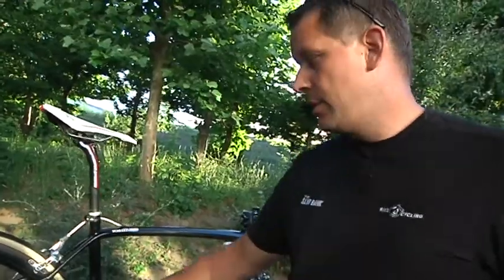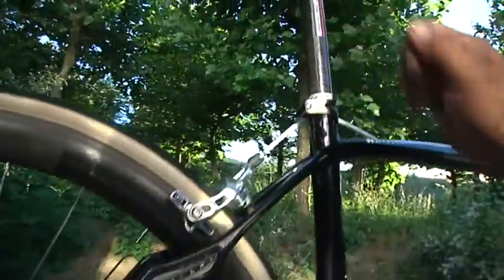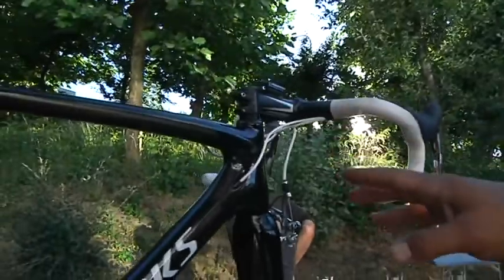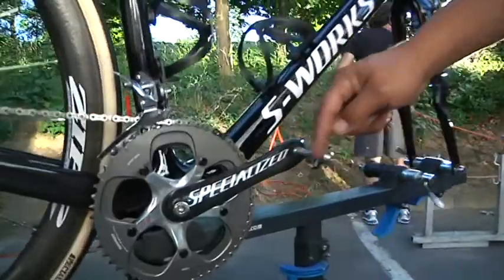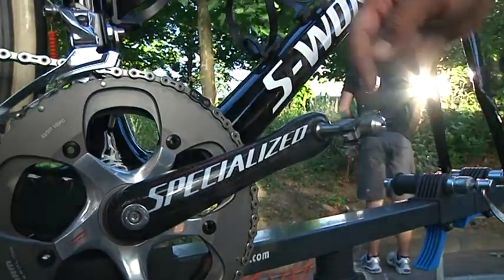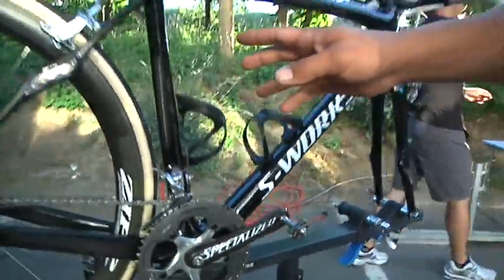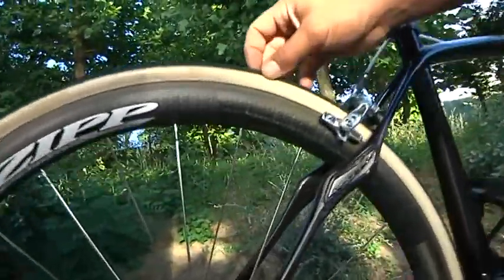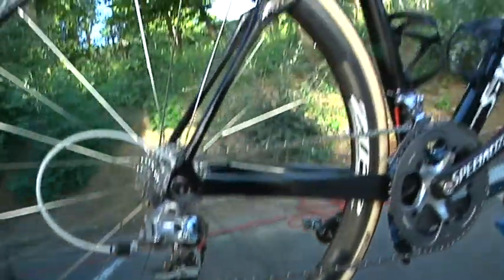Special bikes for the third stage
Saxo Banks mechanic Tony Barela shows the bikes for the cobblestones and talks about the important details.